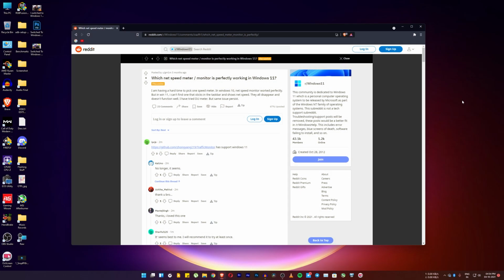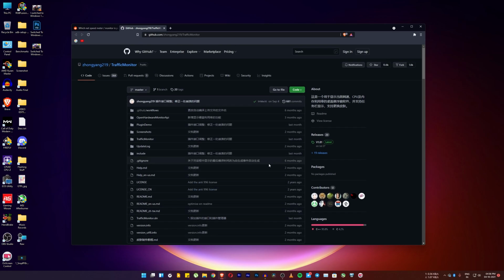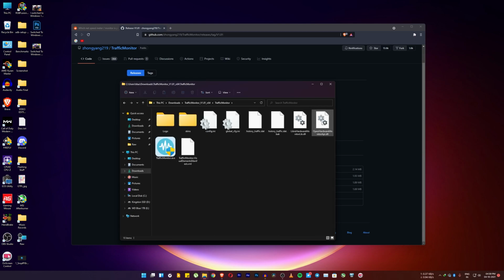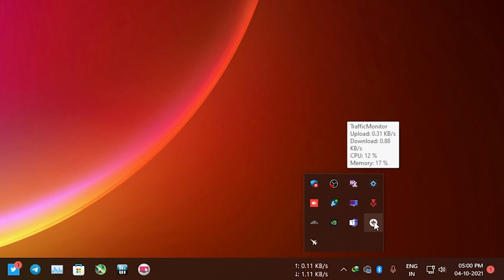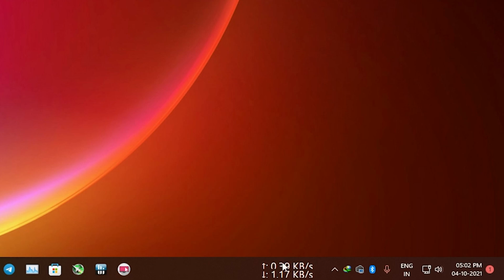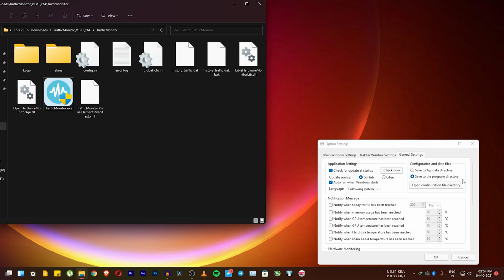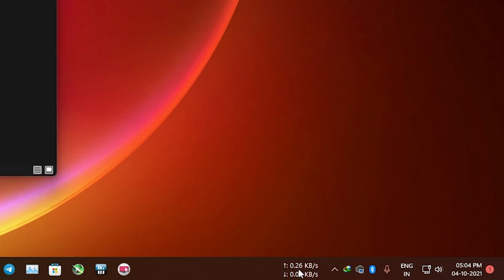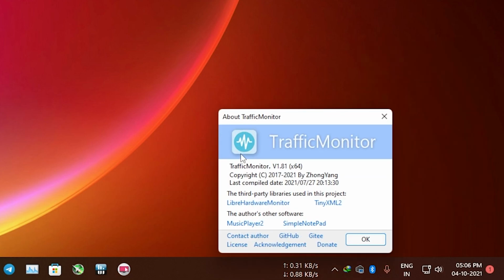How To Get Net Speed/Traffic Monitor For Windows 11 (On Taskbar)😍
UPI: titash.sharma-1@okaxis